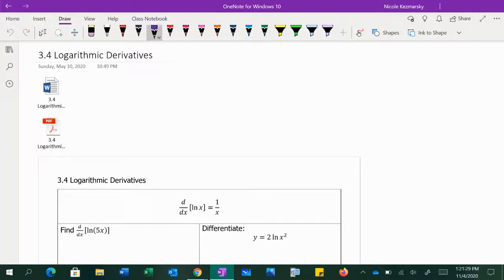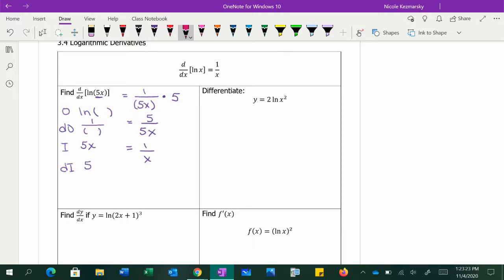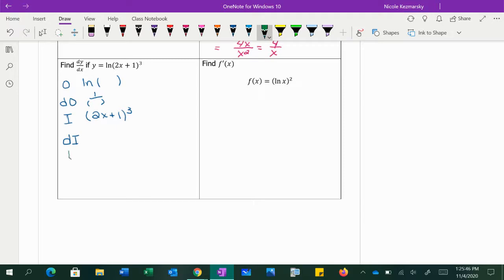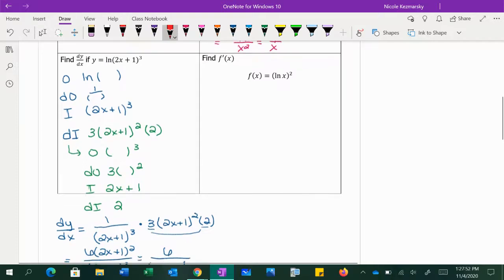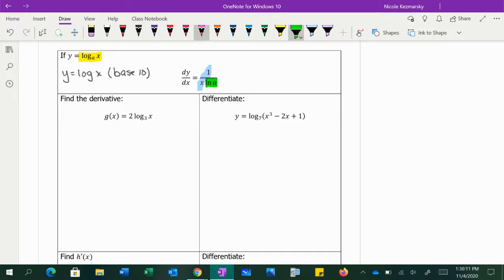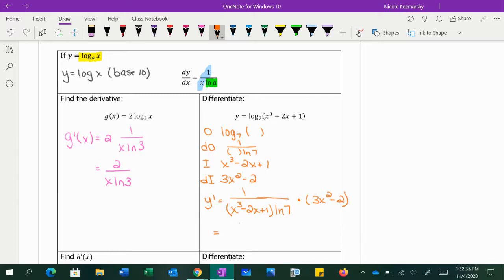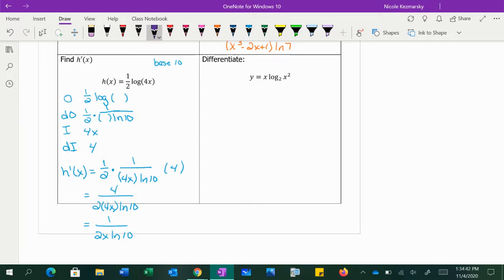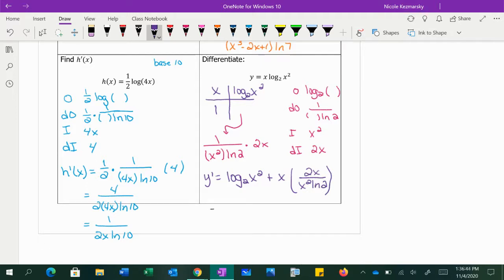3.4 Logarithmic Differentiation